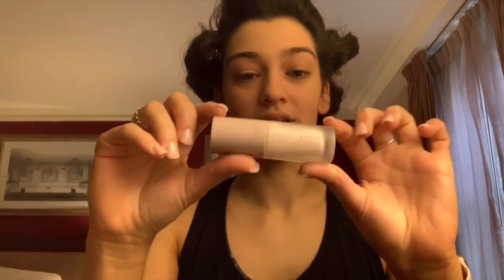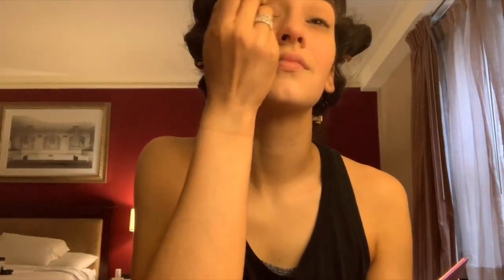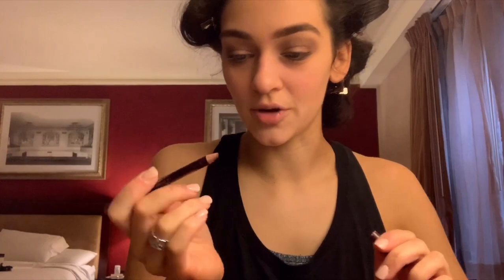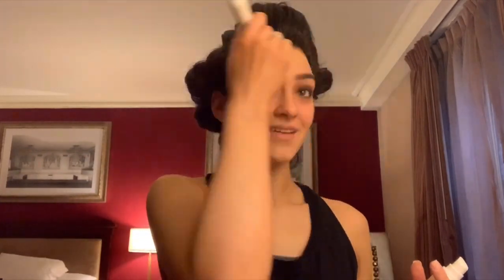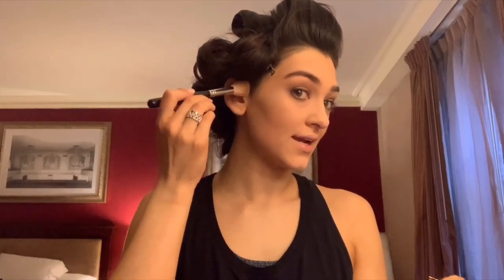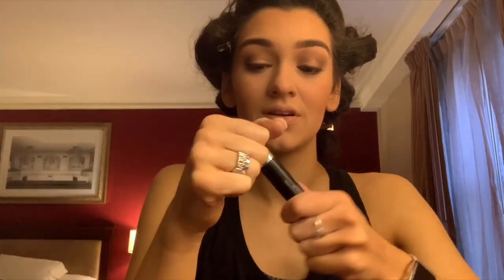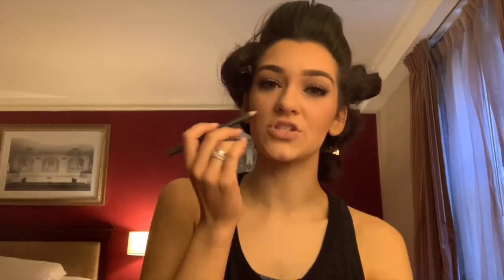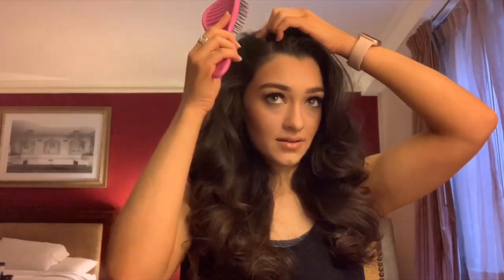How I Did My Makeup to Visit the Miss Universe Organization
November 3rd 2019, I was incredibly blessed to win the title of Miss Pennsylvania USA 2020 and will be competing for Miss USA 2020 this spring! Since then, I've been receiving a lot of questions about how I get ready and do my makeup for appearances and events - so before I went to the Miss Universe office in NYC, I sat down and filmed my makeup look for the day!

Musician: Jef